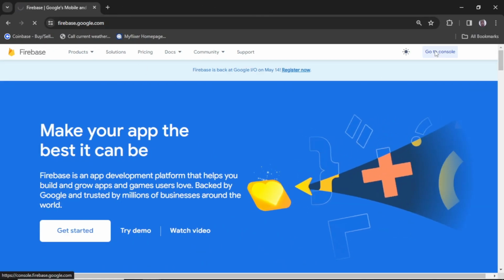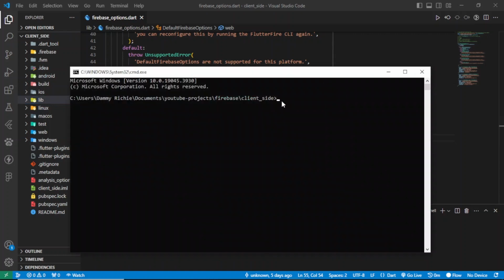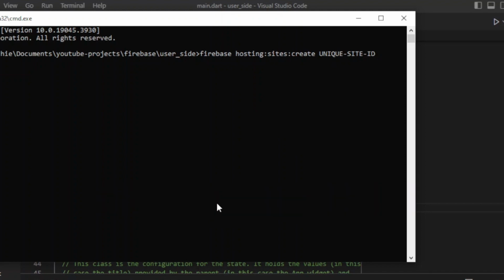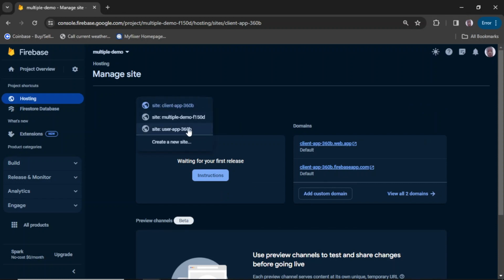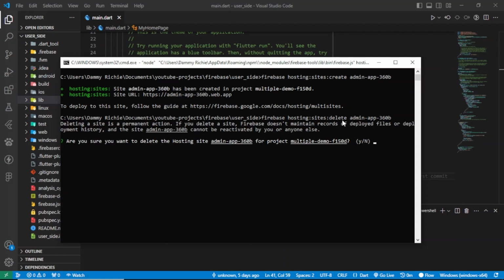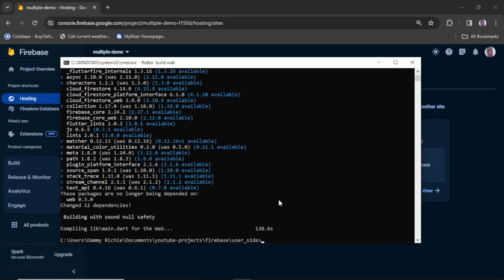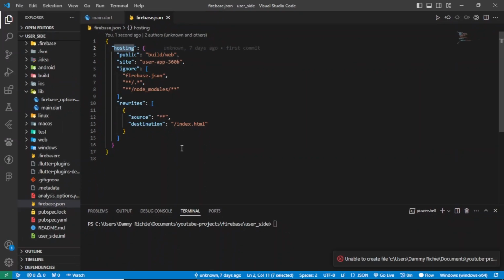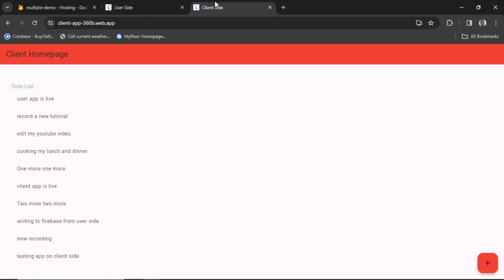Deploy Multiple Flutter Web Apps On Firebase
🚀 Get ready to Flutter around like a pro with this helpful tutorial on deploying multiple Flutter web applications! Join me as i embark on a journey through the digital universe, where i will show you how to unleash not one, not two, but multiple Flutter web apps into the wild web wilderness. From wrangling dependencies to navigating deployment platforms, we'll tackle it all with a side of laughs and a dash of whimsy. So grab your coding cape and get ready to soar into the world of web development with a smile! flutter deploy, and let the good times roll🌟You can find the written article for this tutorial